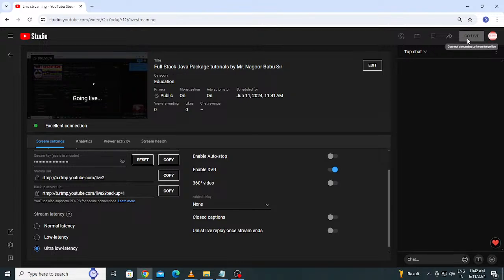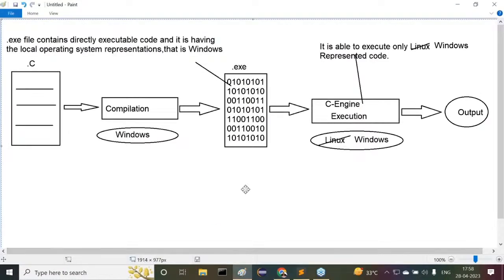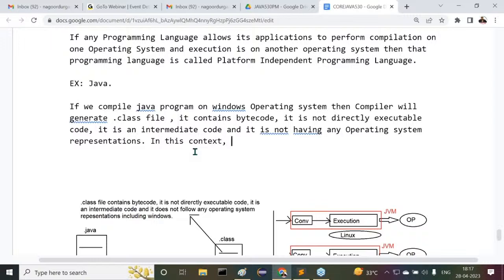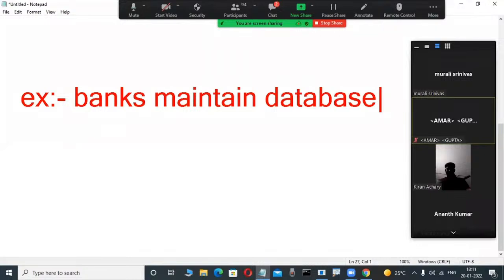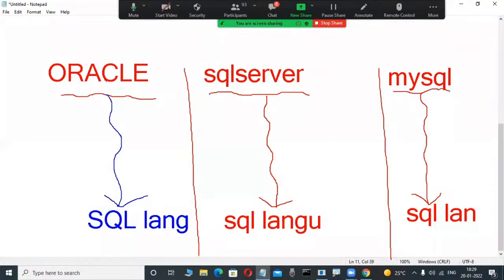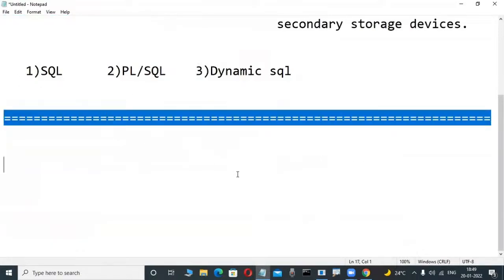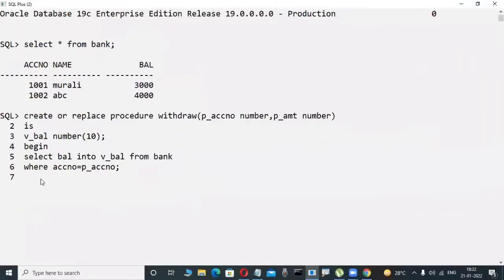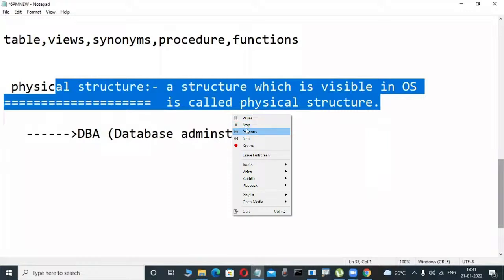Full Stack Java Package tutorials by Mr. Nagoor Babu Sir